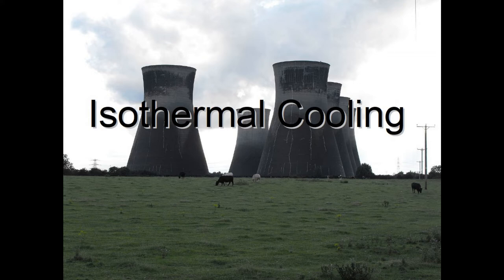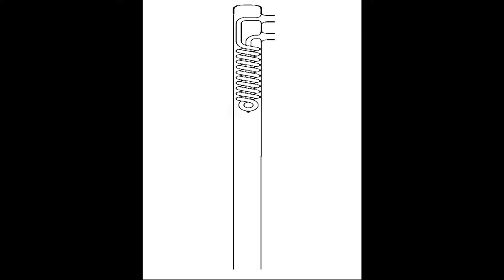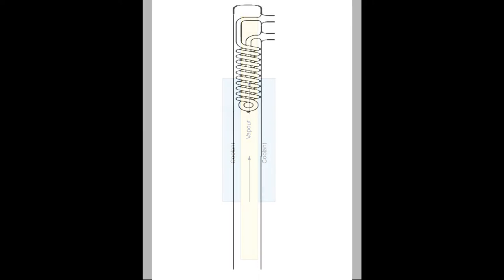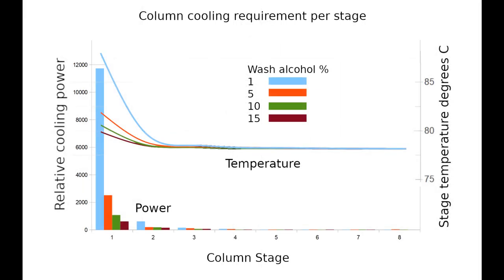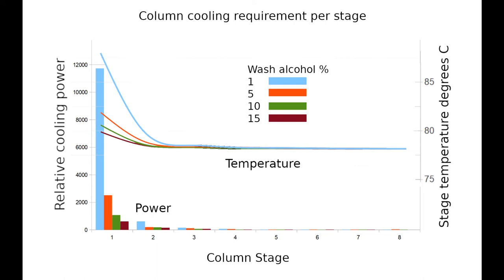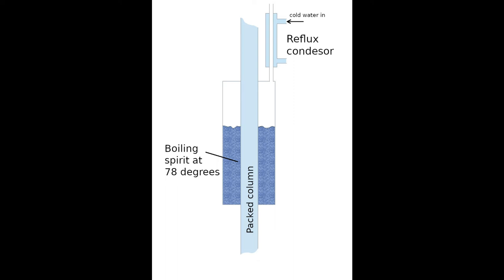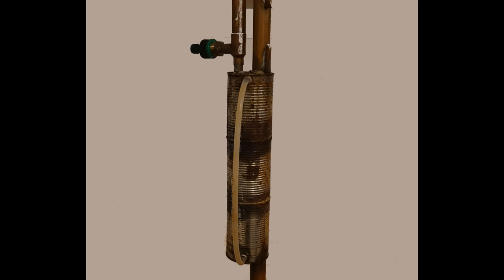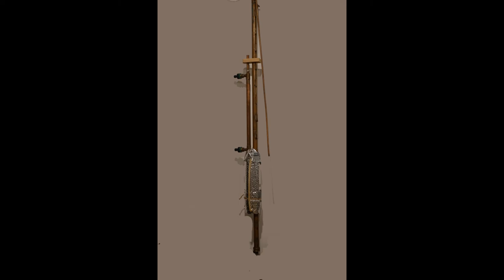Isothermal Dephlegmator for over 96% 192+ proof vodka moonshine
Deals with the problem of cooling fractionation distillation columns for home moonshine production particularly for making pure vodka that requires an azeotropic distillate. Much easier to do than the traditional column head condenser / deflegmator.